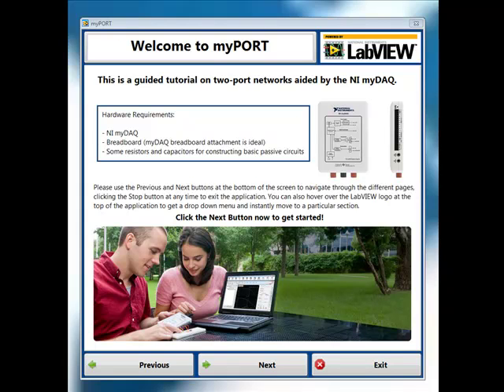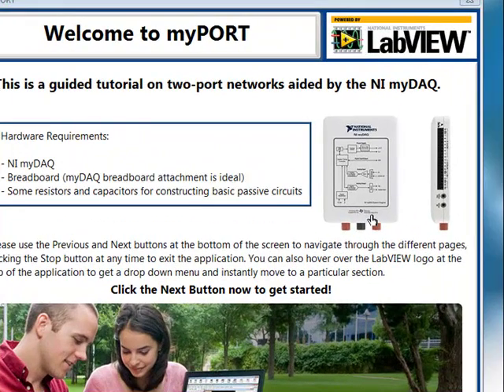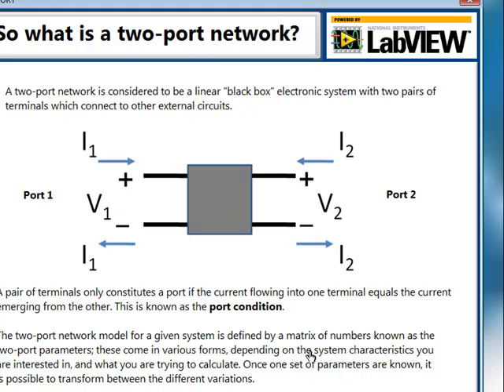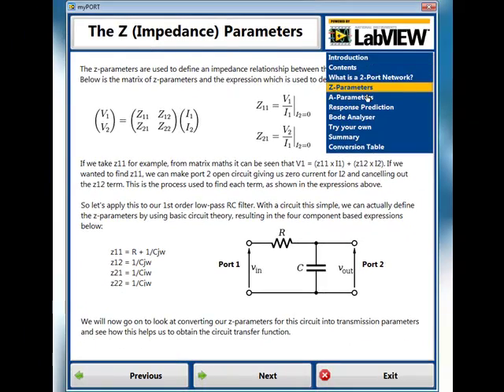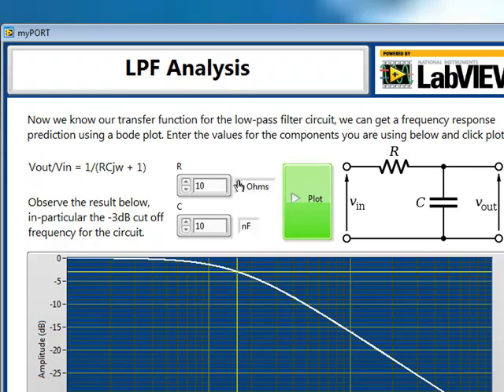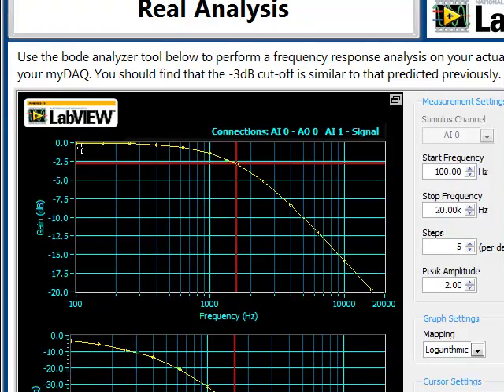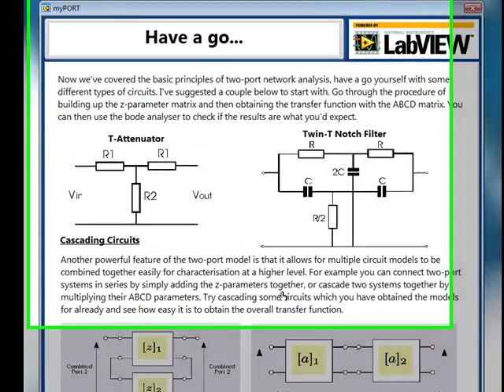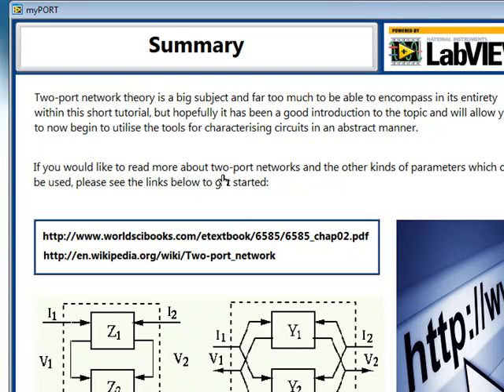myPORT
ve developed a LabVIEW based tutorial utilising the myDAQ to explain some of the concepts of what is called two-port network theory. A link to the community code and LabVIEW application are shown below: